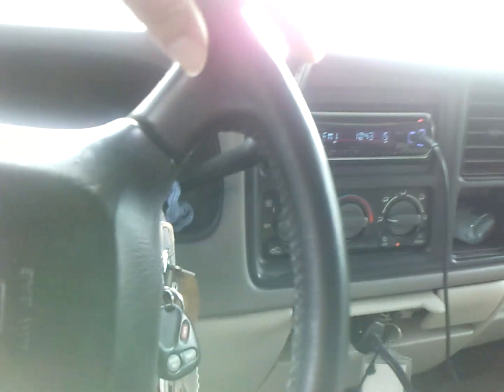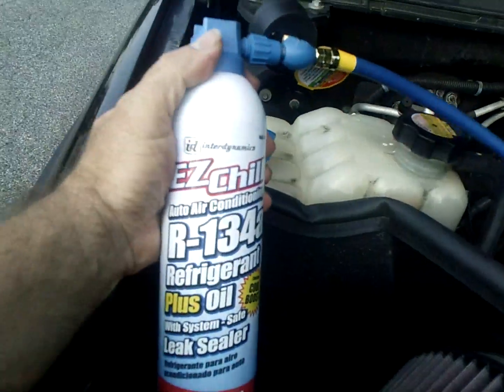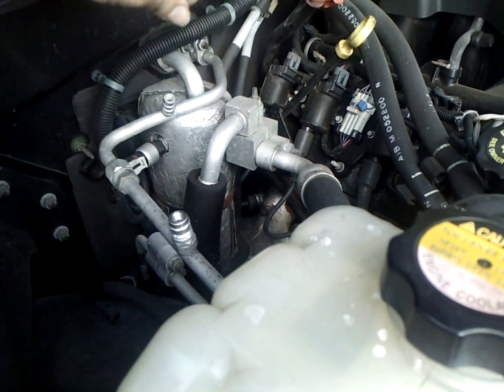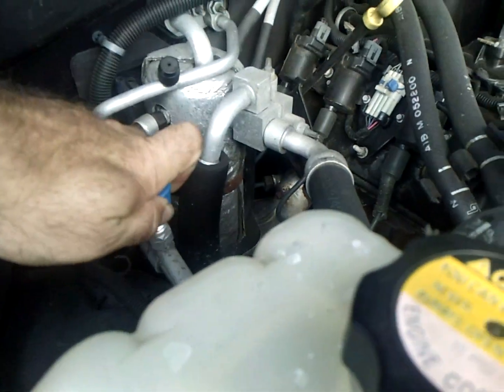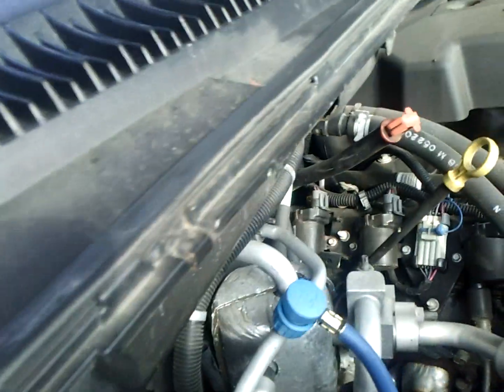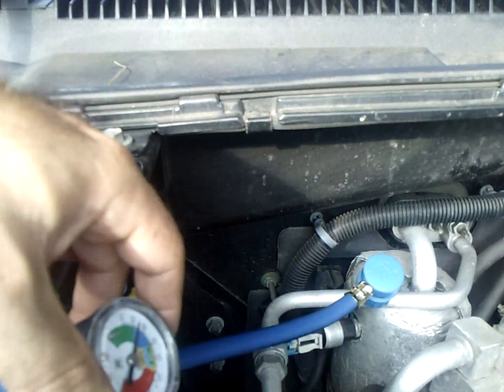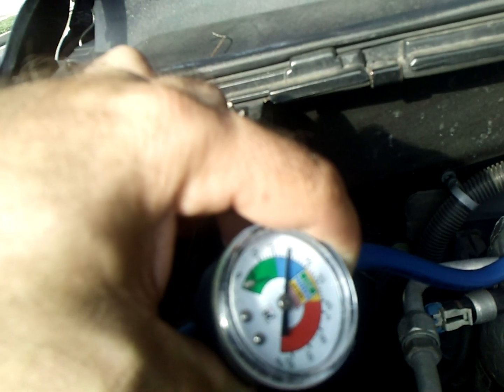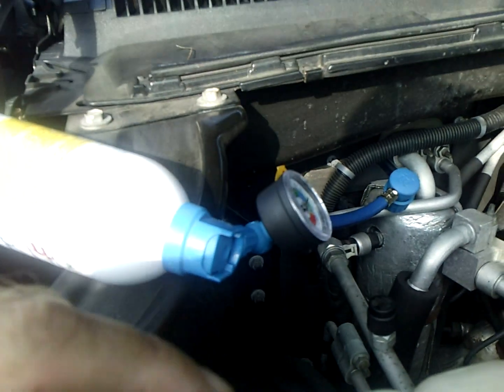Recharging the A/C in a 2000 Chevy Suburban: Part 1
Recharging the A/C.  Done on a Chevy Suburban but applies to all cars compatible with R-134a